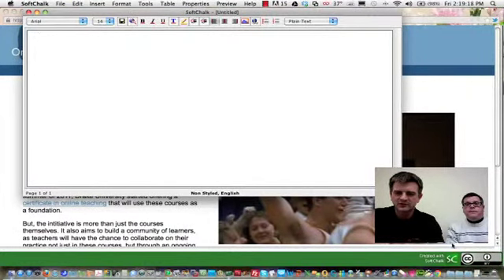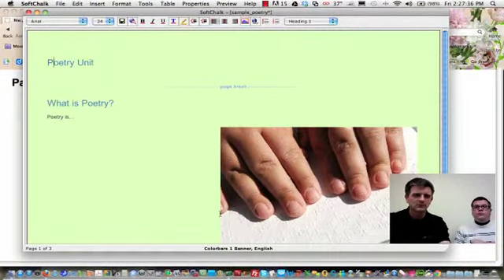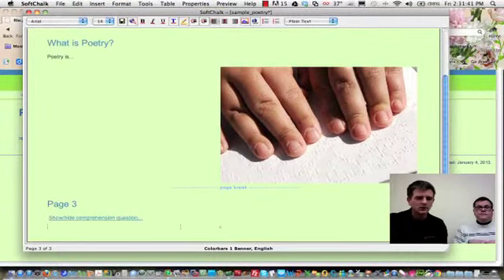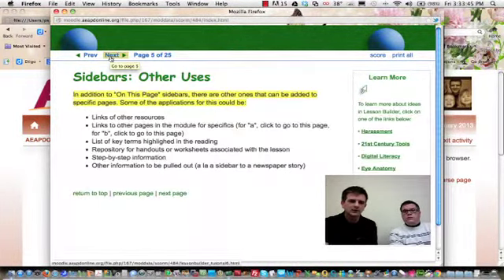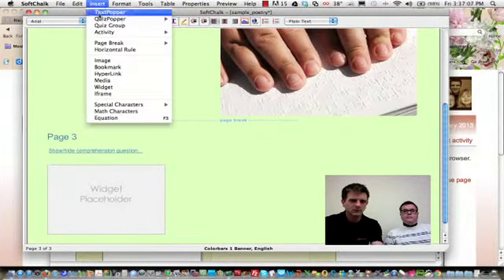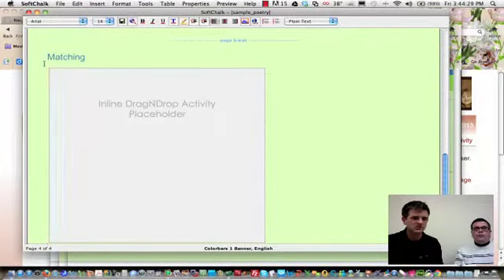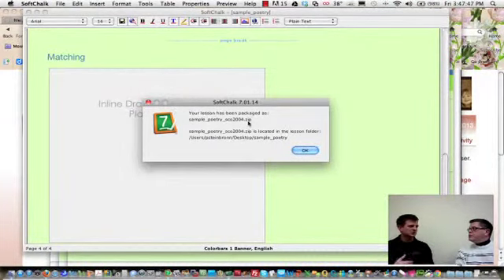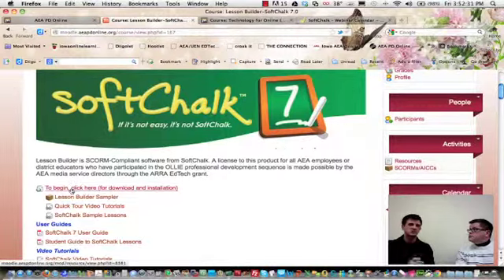SoftchalkLive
This video is an discussion of the features of using Softchalk in an online course.